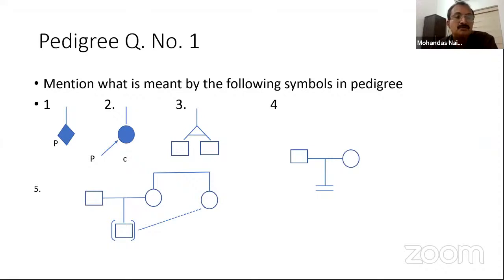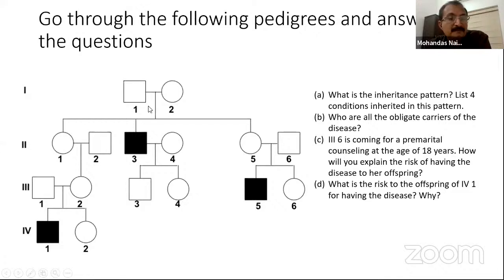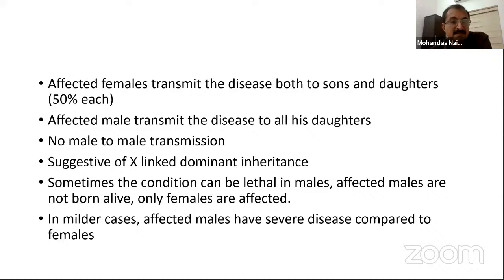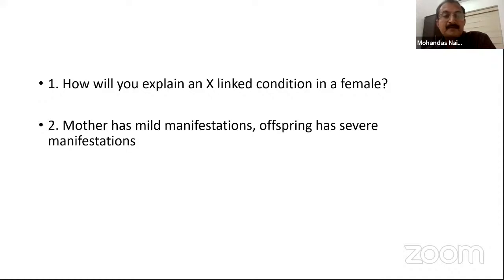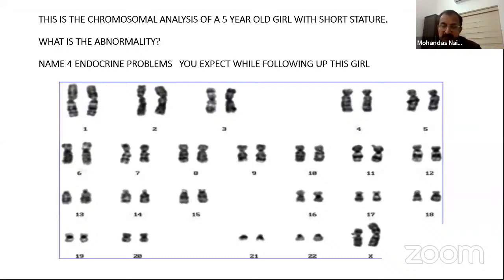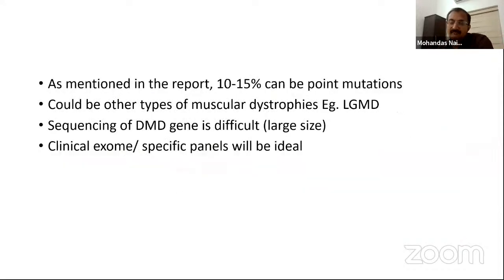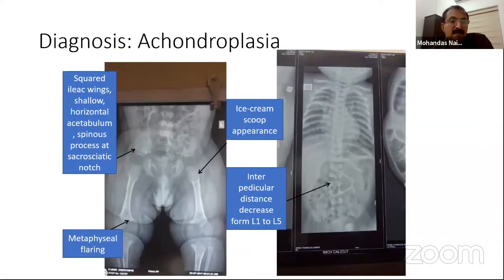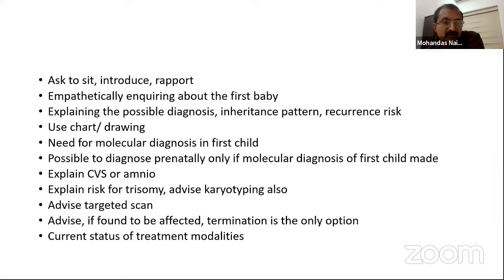IAP Kozhikode PG club - OSCE series